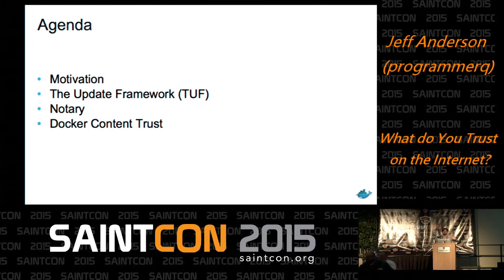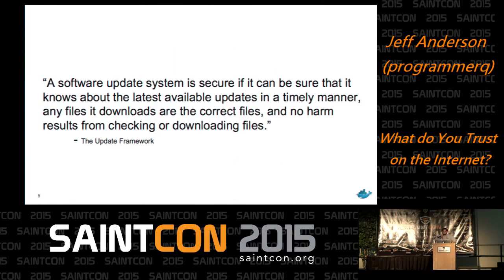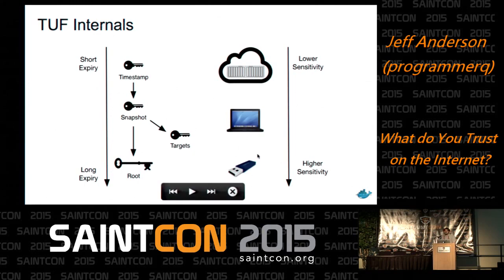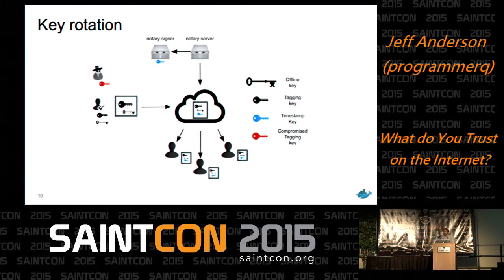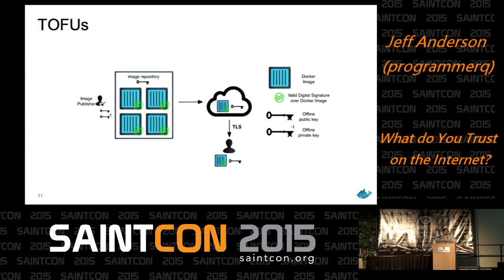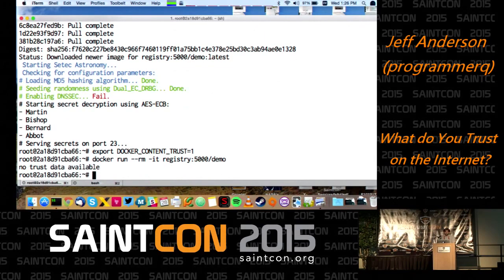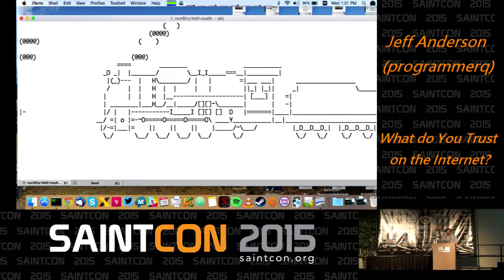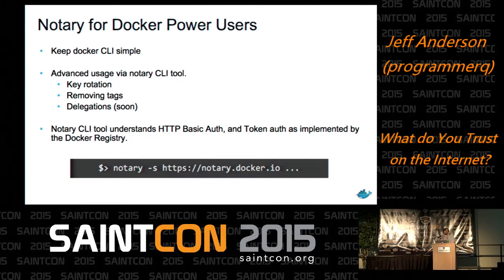What do You Trust on the Internet?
Jeff Anderson (programmerq)

Come learn about software update systems, what type of attacks they are vulnerable to, and how The Update Framework (TUF) addresses those situations. See a demo of Docker's Content Trust feature, which is an implementation of TUF for Docker images.